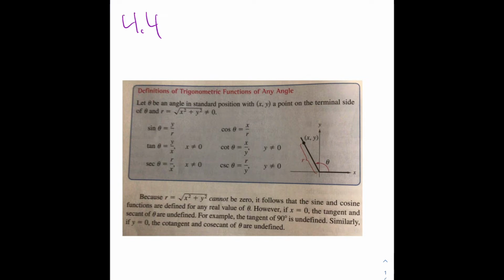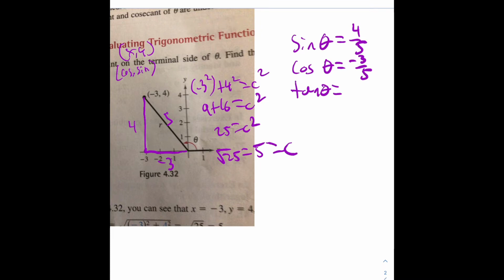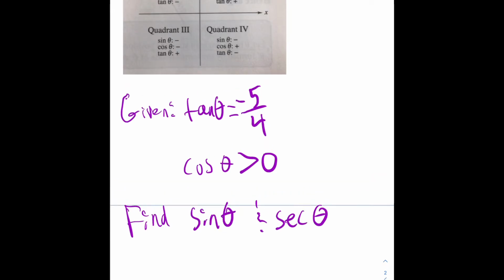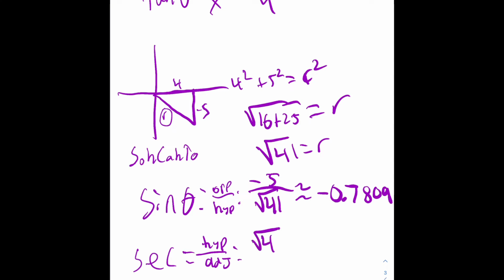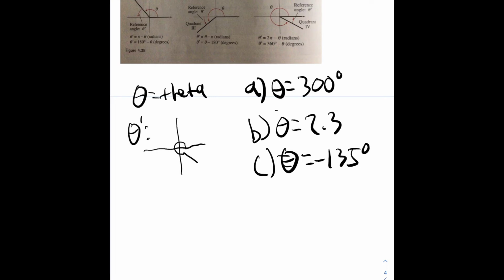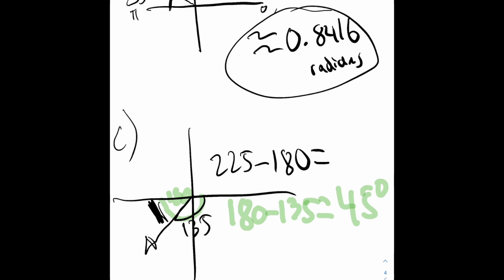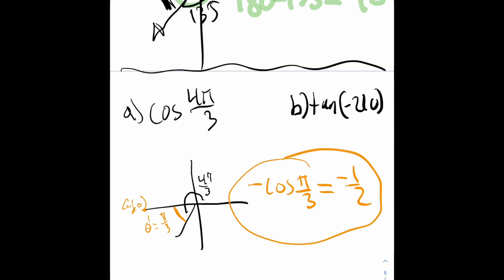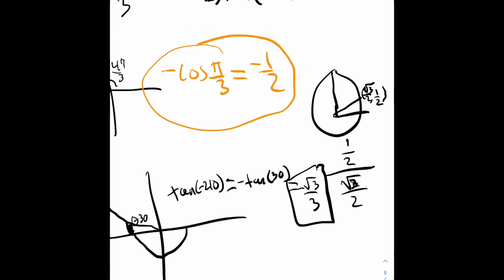Unit 4 Lesson 4 (PRE)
I can evaluate trigonometric functions of any angle and use a reference angle to evaluate trigonometric functions.